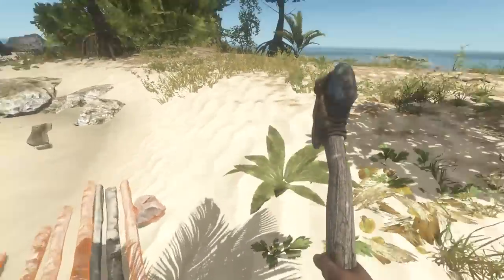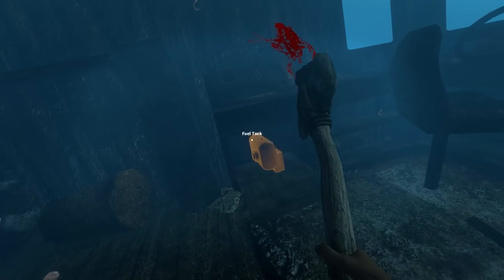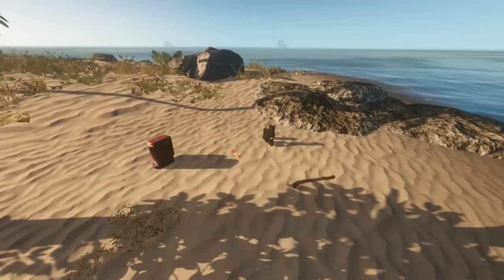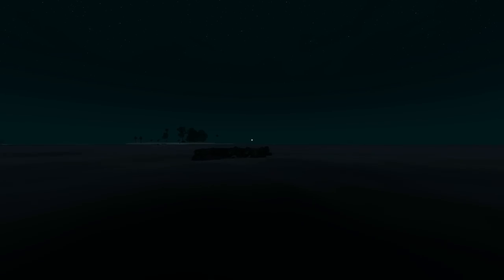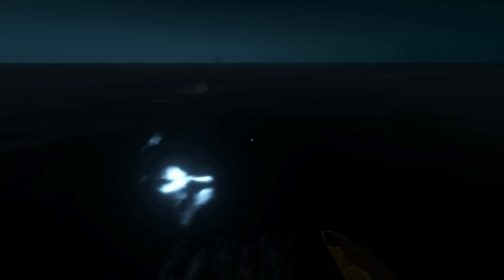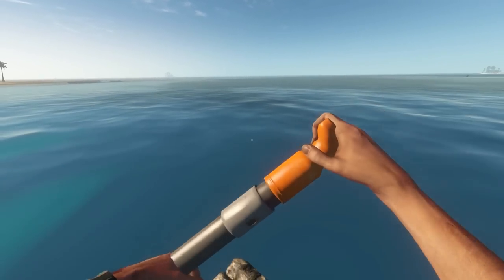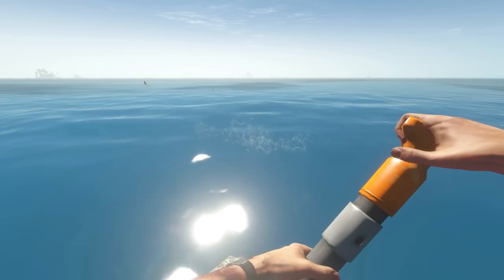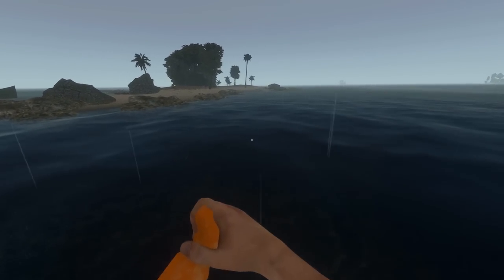Let's Play Stranded Deep - Episode 8 - Flight School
Kush won't be served, but we're going to fly with the assistance of some sticks!

Let's Play Stranded Deep, shall we? Stranded Deep is a survival game entering early access in 2015. In Stranded Deep, players find themselves Stranded in a tropical island chain and tasked to Survive. Stranded Deep is only available in Single Player at the time of this Let's Play.

What is Stranded Deep?